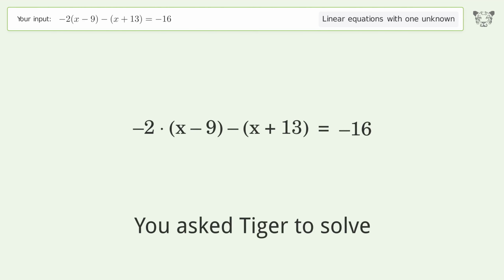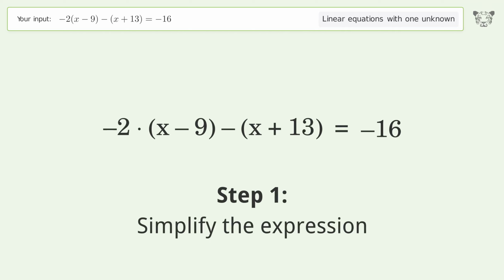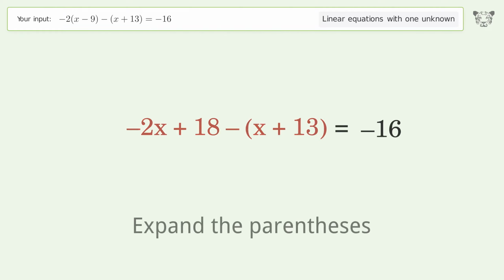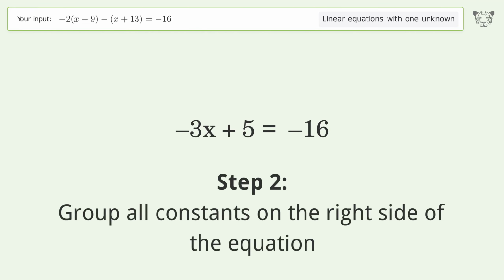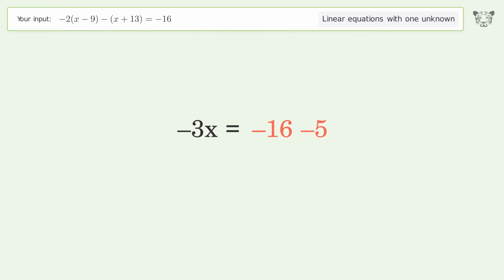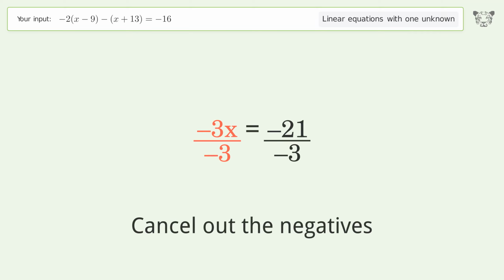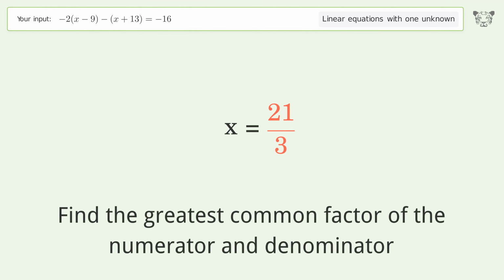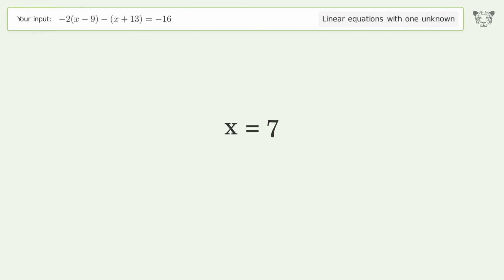Solve -2(x-9)-(x+13)=-16: Linear Equation Video Solution | Tiger Algebra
Struggling with -2(x-9)-(x+13)=-16? Watch our step-by-step video on Tiger Algebra to master this linear equation effortlessly. Also check out for more tips and tricks for dealing with linear equations with one unknown